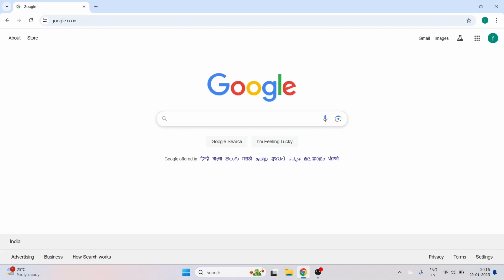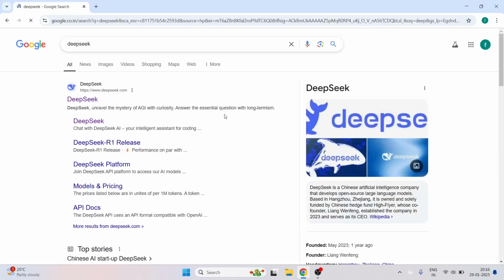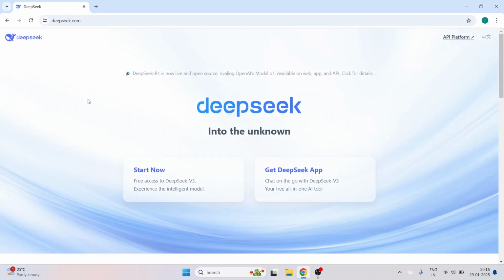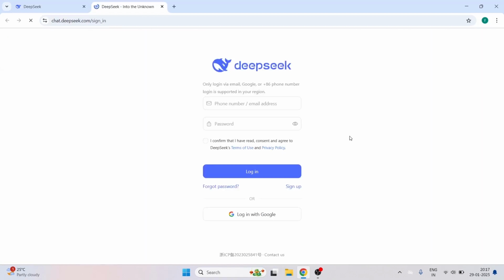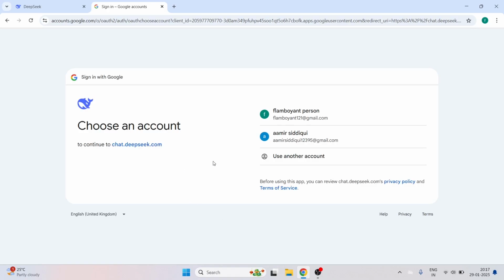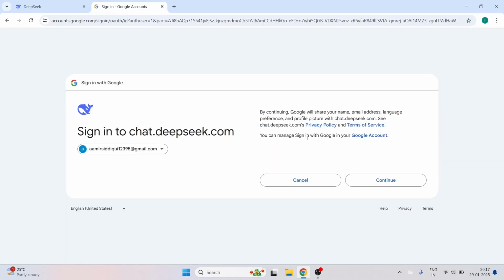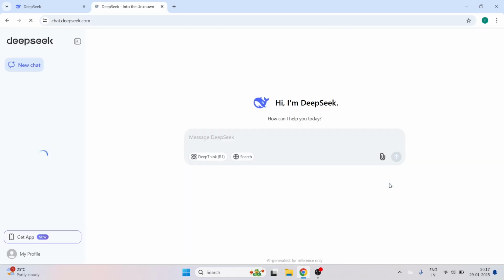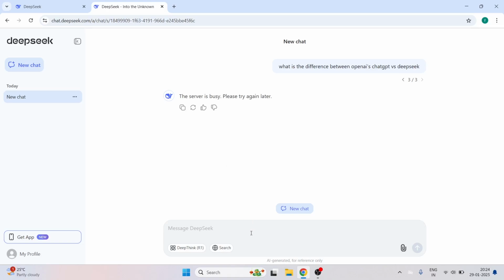How to use DeepSeek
About this video: In this video, you will learn How to use DeepSeek